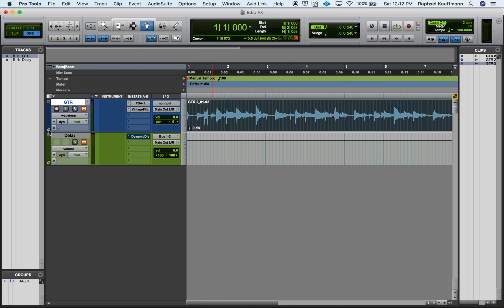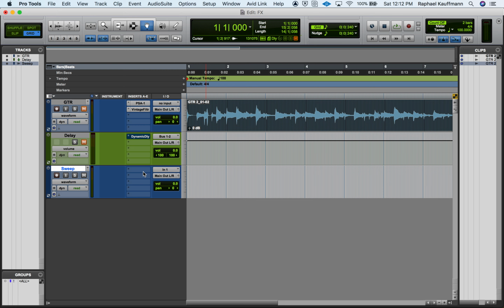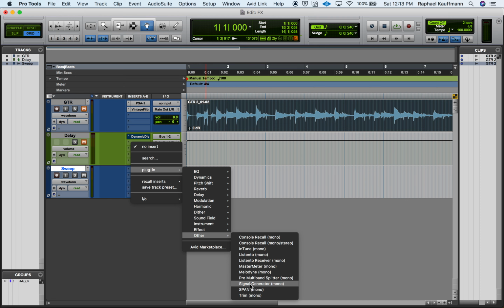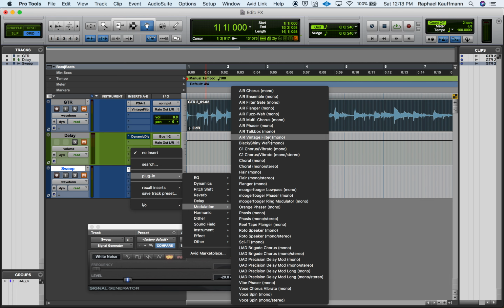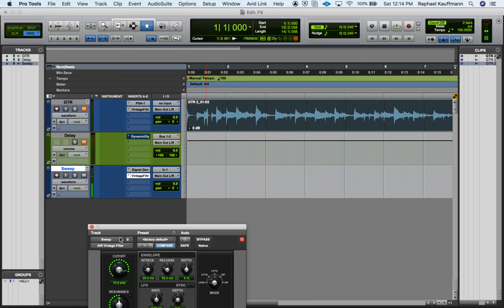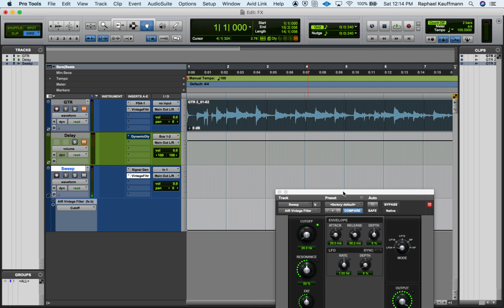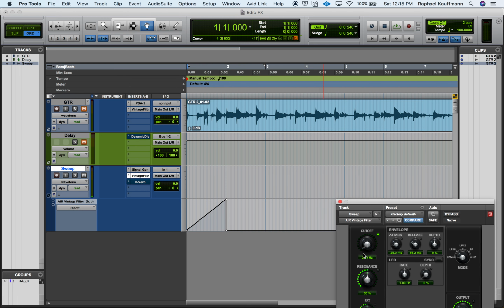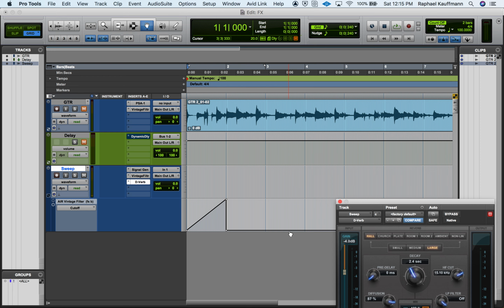Pro Tools - Automated Sweep